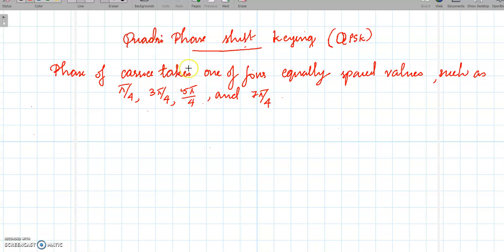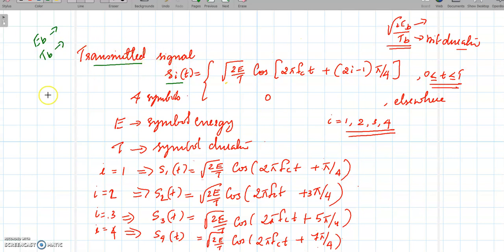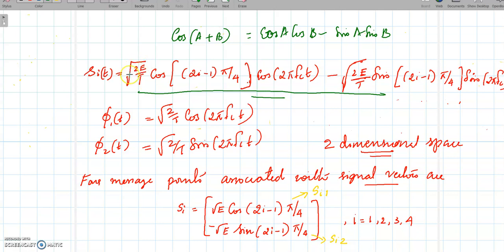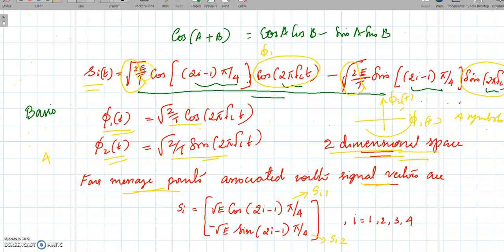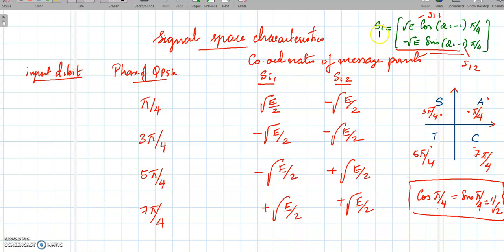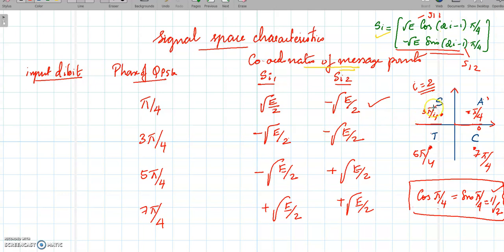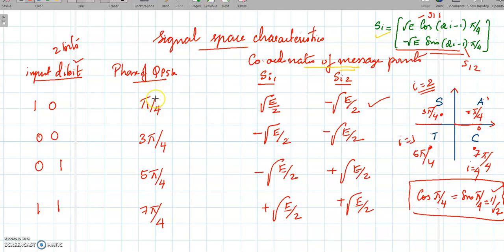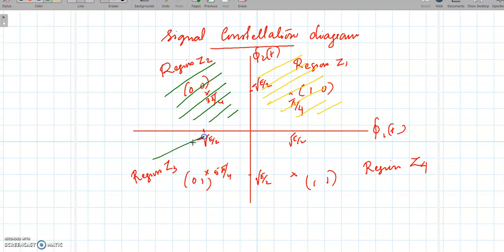QPSK and its signal constellation